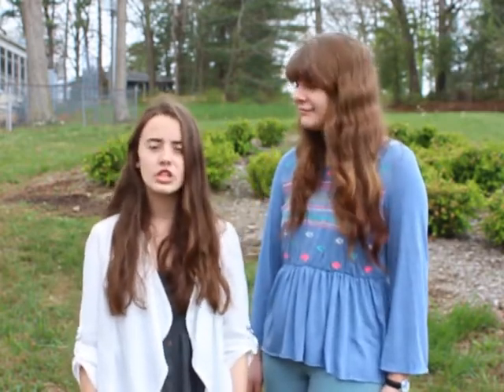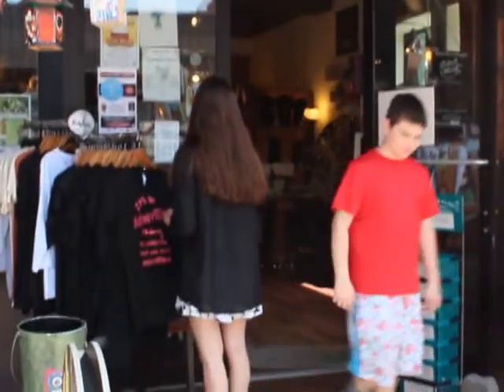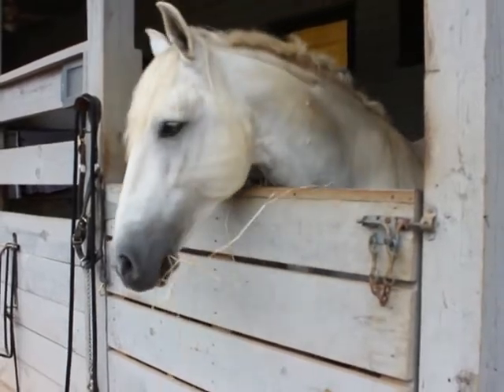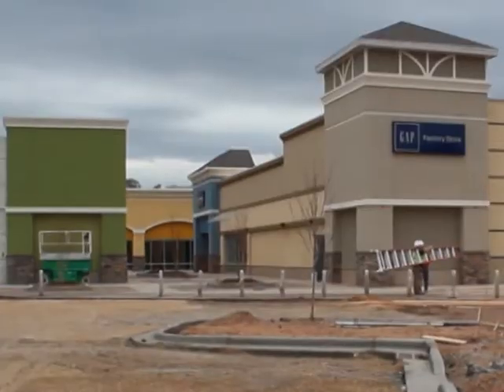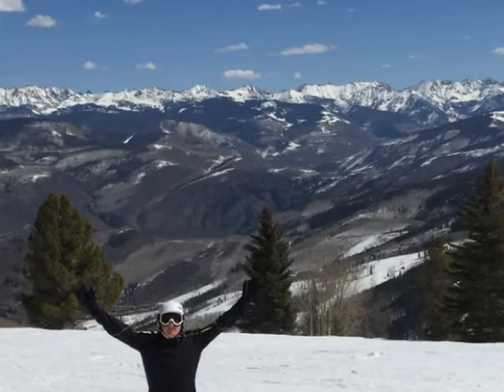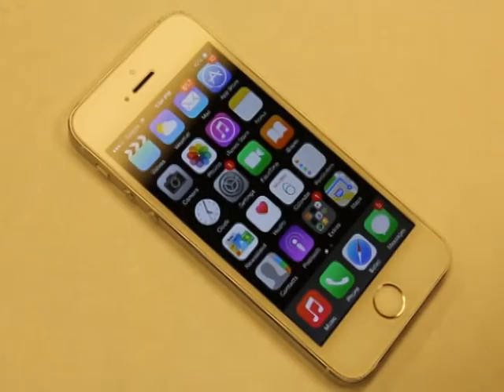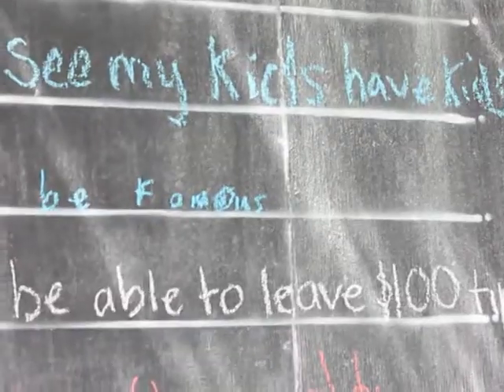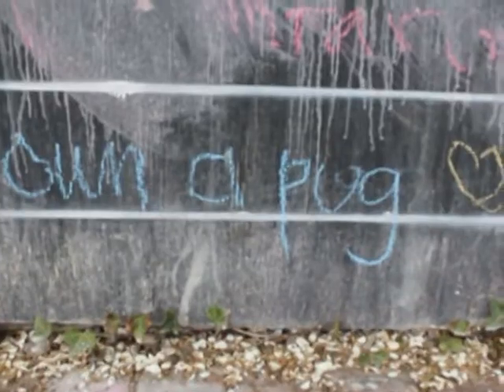GF Current (Rapid) 804